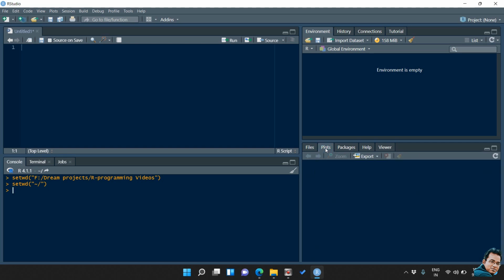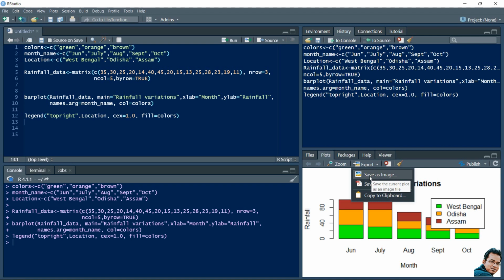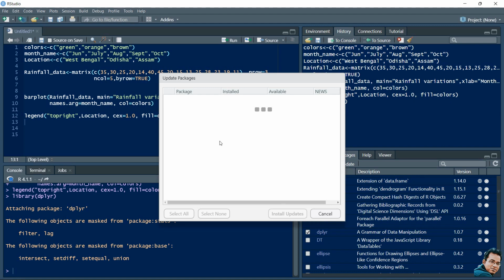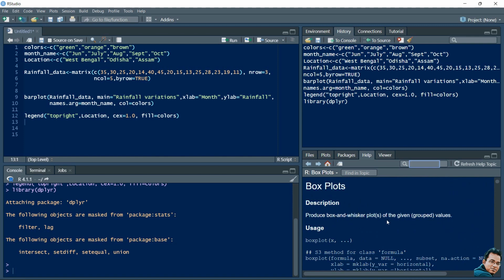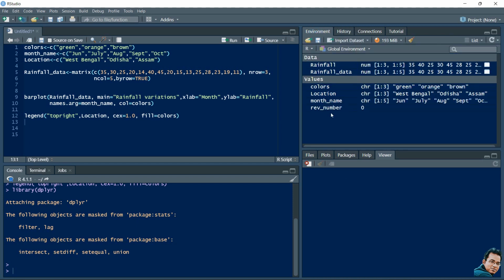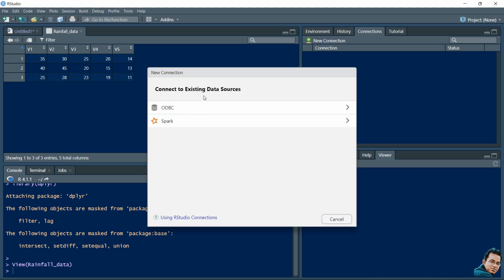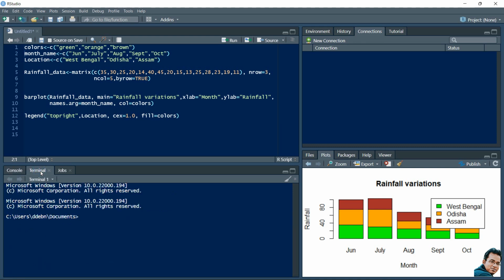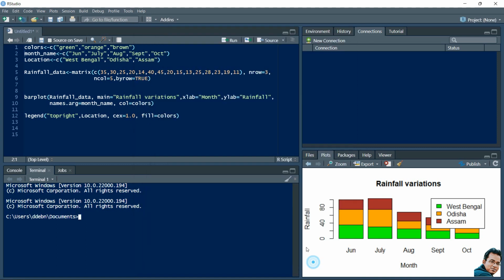RStudio interface- introduction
In this video you will learn about different pane of RStudio interface as well as how to to change the theme.